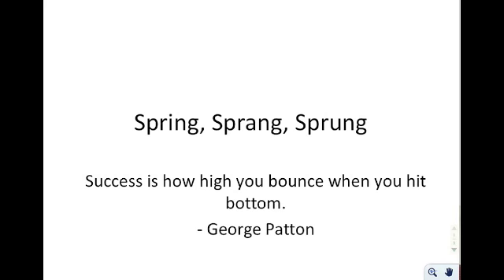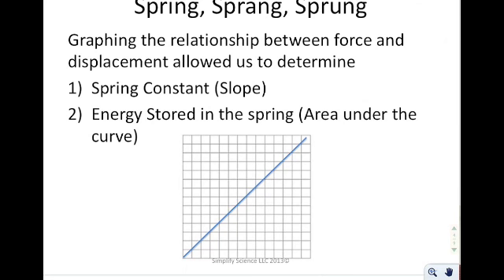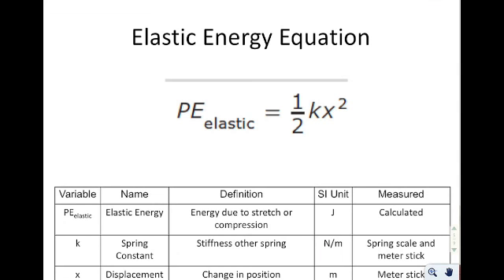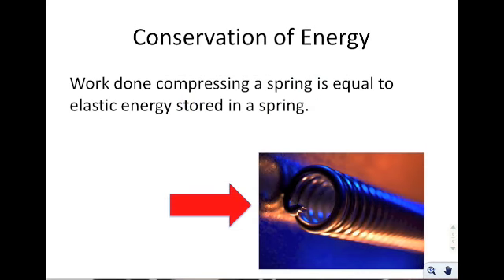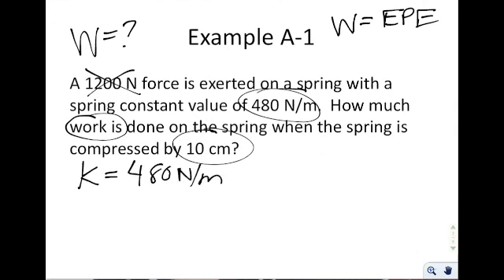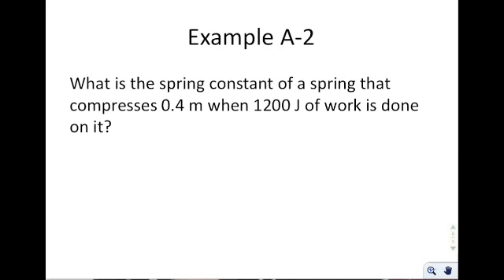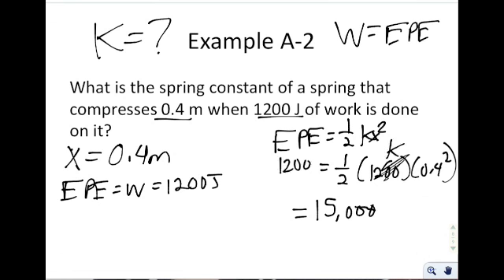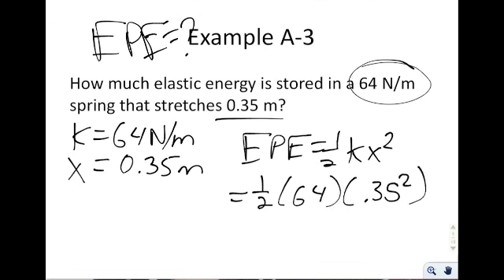P6.4 Spring Sprang Sprung